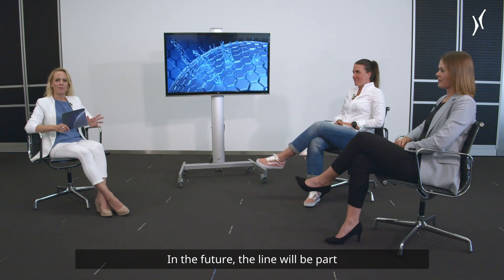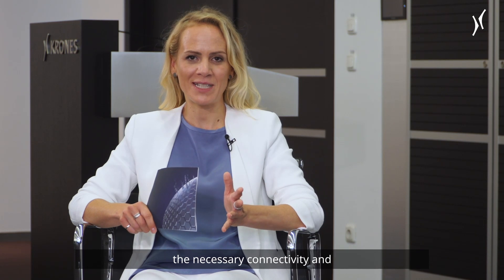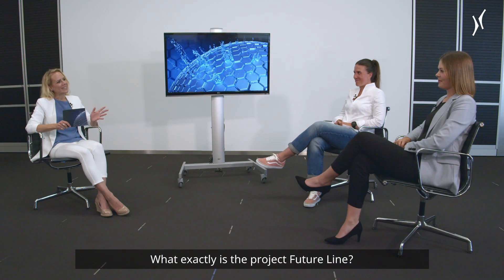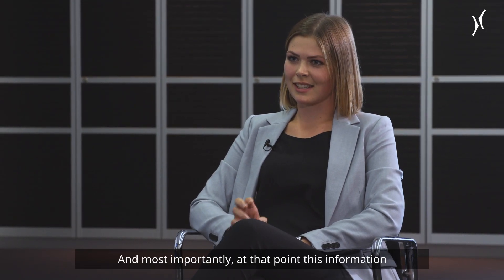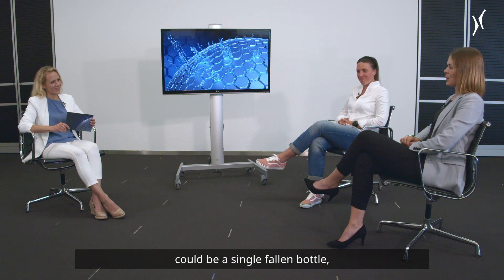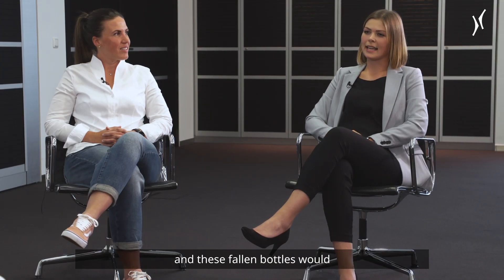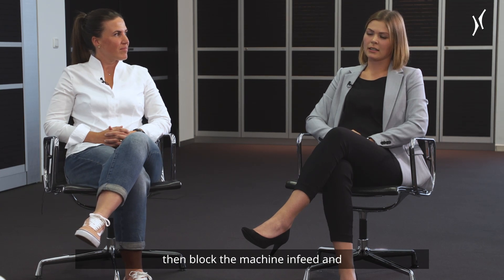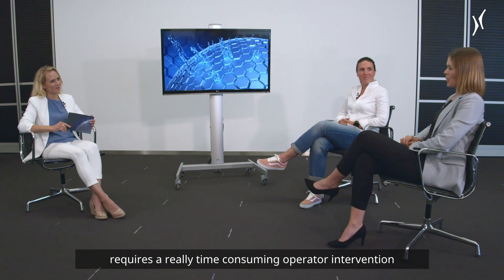Reference project: the digital line of the future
To keep line availability at a maximum or even increase it, all Connected Line customers can rely on the outcomes of the "Future Line" project. Whether it's fallen bottles on the way to the machine or an almost empty labelling machine, nothing is a problem anymore. Our experts Sandra Breitschädel and Melanie Jobst explain exactly how these innovative solutions work.